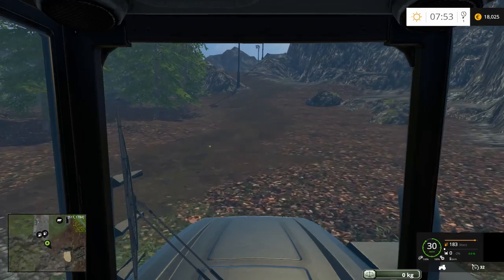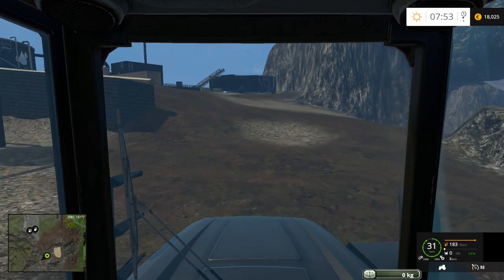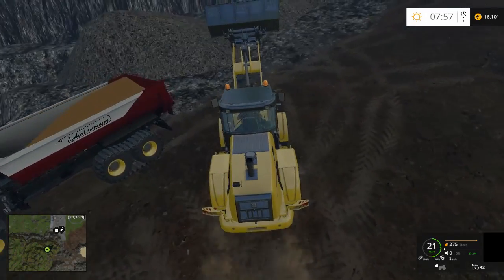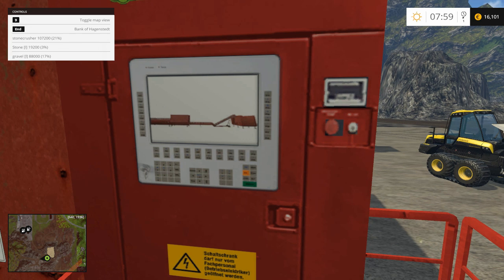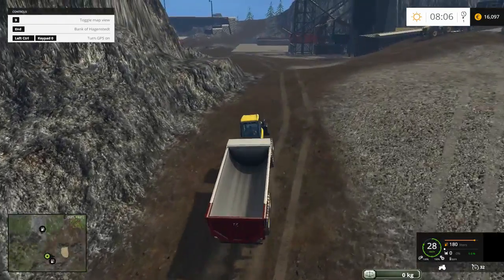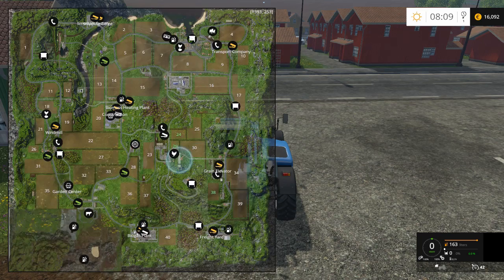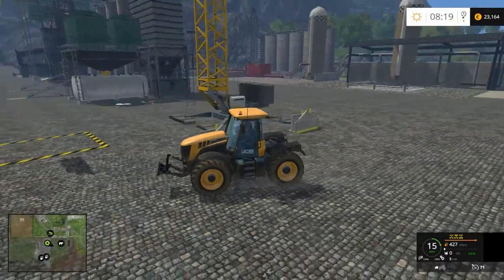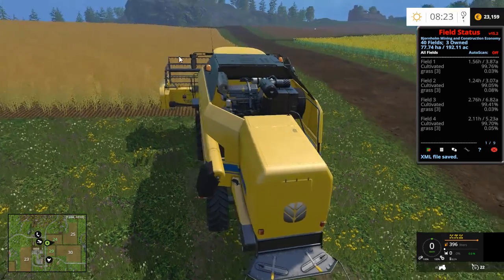Bjornholm Mining and Construction economy map part 4 "crushed rock"